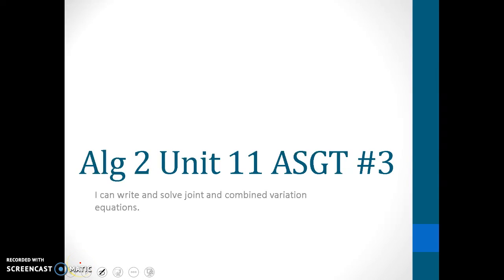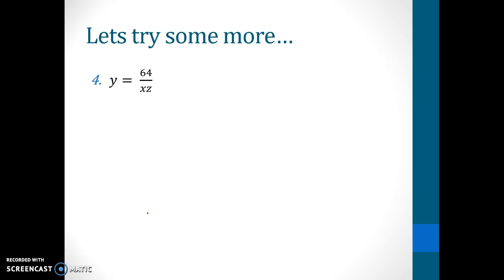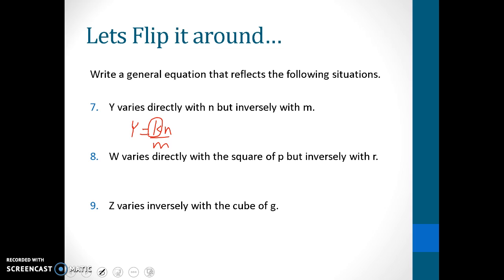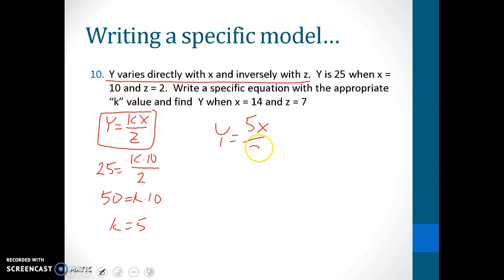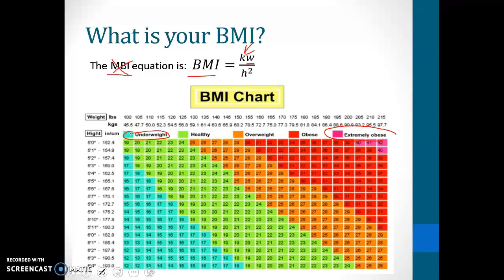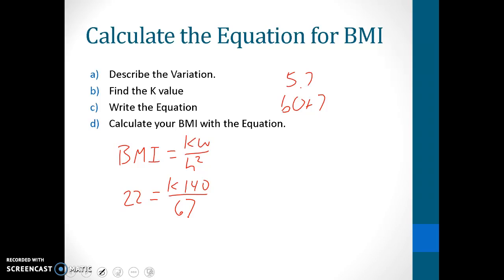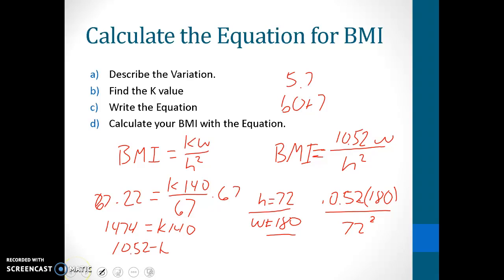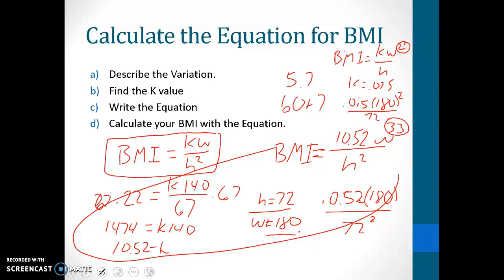Alg 2 Unit 11 ASGT #3